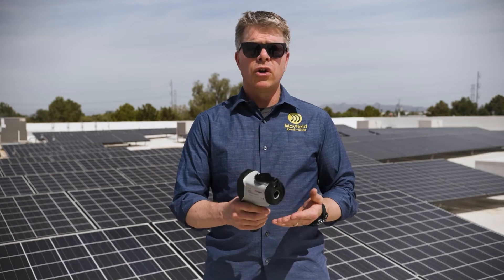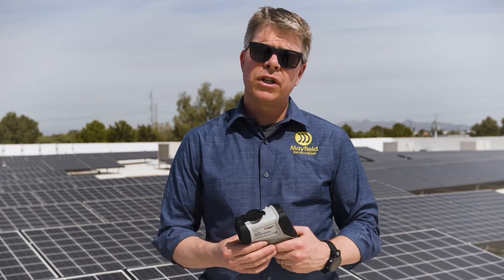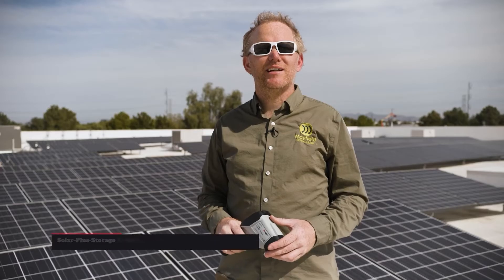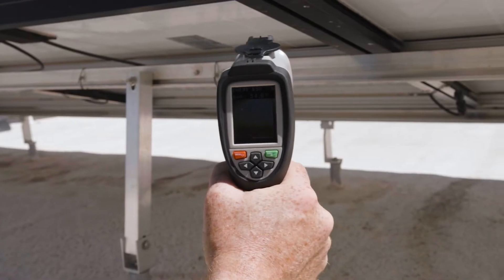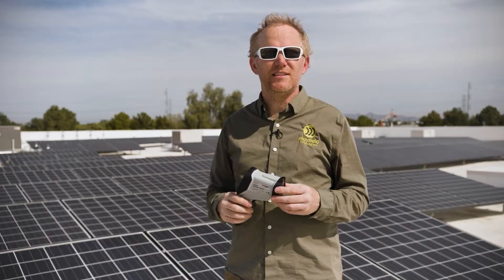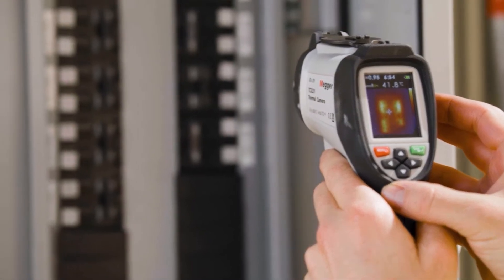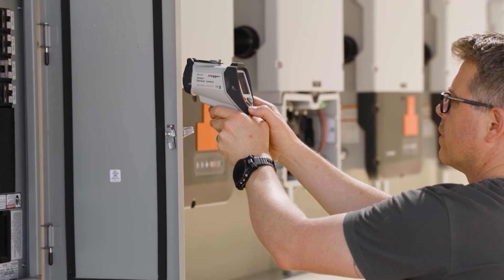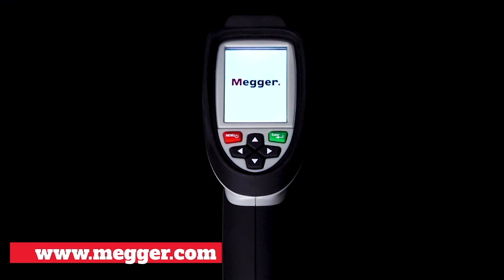TC3231 Thermal Camera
Affordable and convenient solution for detecting hotspots in your solar electrical system and troubleshoot PV arrays.